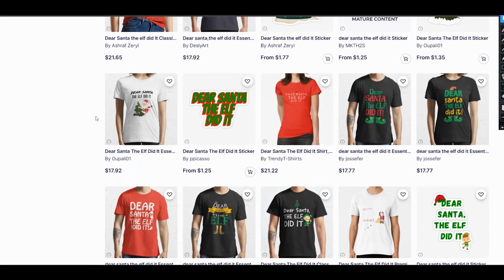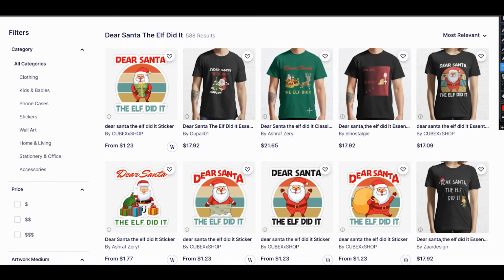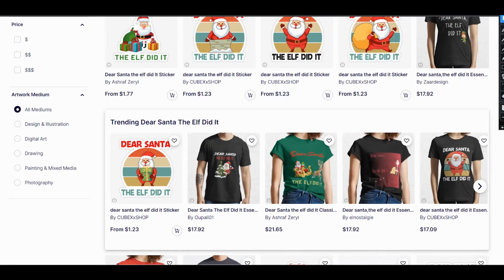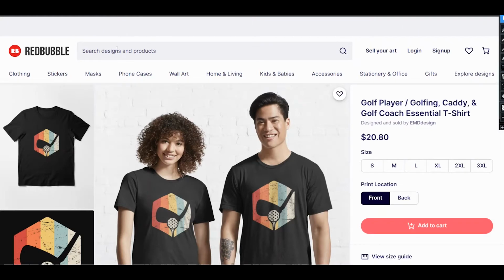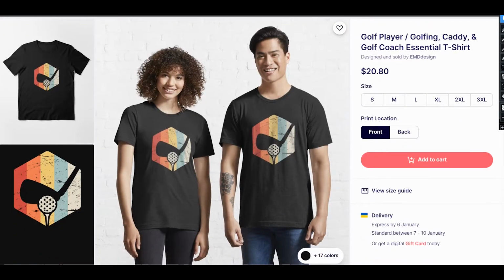HOW TO CREATE MERCH FOR FREE. Print on Demand for beginners 2022 POD Tutorial. Tips and Tricks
In this video I will give 5 easy tips how to make a better designs for POD business in 2022.